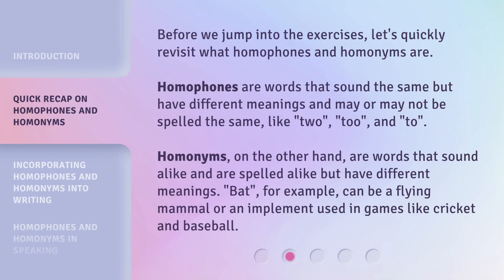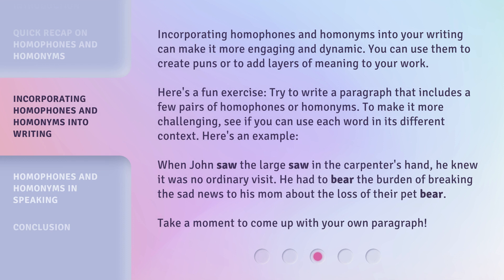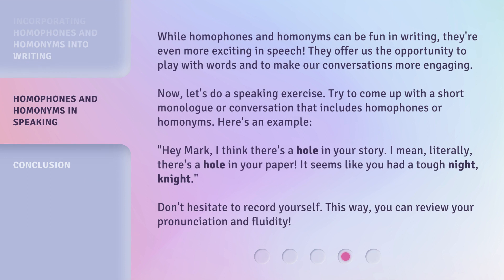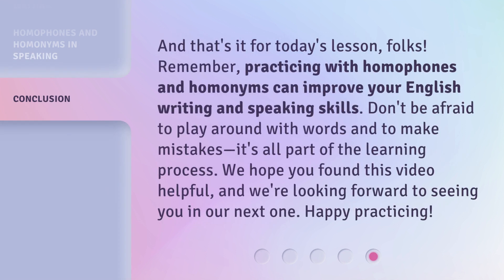Perfecting Your Prose with Homophones and Homonyms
Mastering Wordplay: Exploring Homophones and Homonyms • Discover the fascinating world of homophones and homonyms in this advanced vocabulary series. Learn how to incorporate these linguistic quirks into your writing and speaking to add depth and humor. Join us as we explore the creative possibilities of wordplay!

00:00 • Introduction - Perfecting Your Prose with Homophones and Homonyms
00:38 • Quick Recap on Homophones and Homonyms
01:13 • Incorporating Homophones and Homonyms into Writing
01:57 • Homophones and Homonyms in Speaking